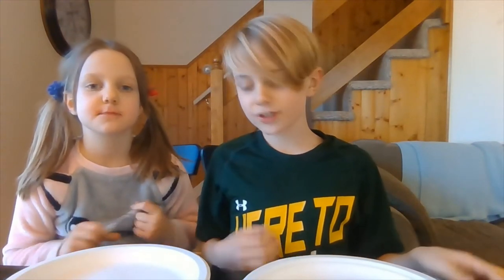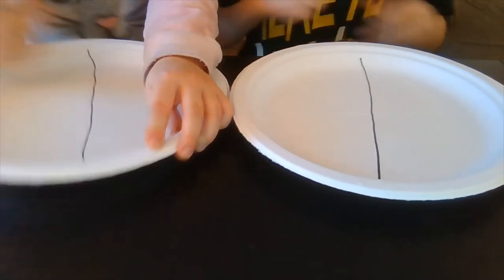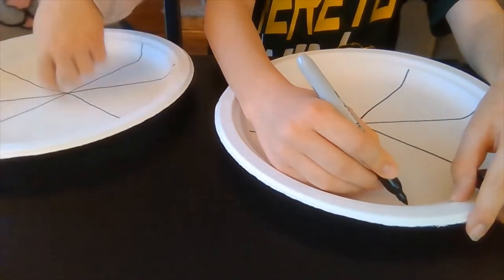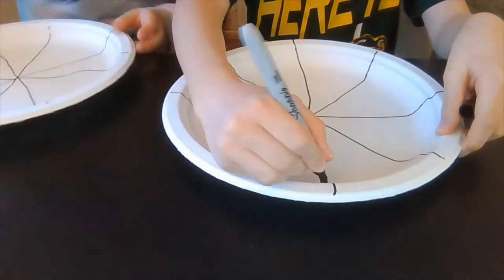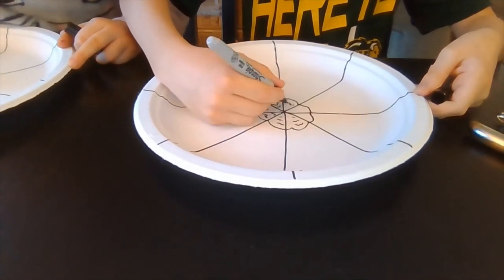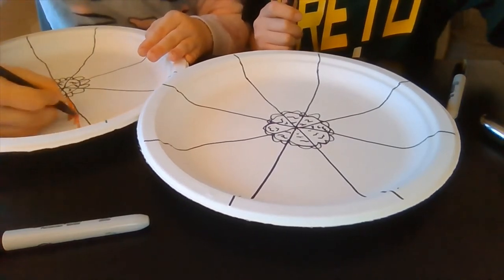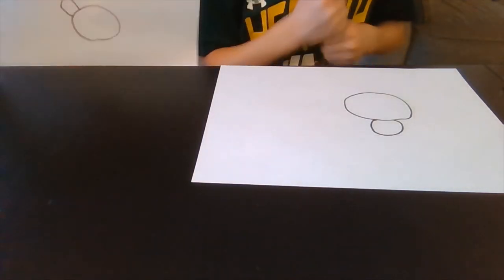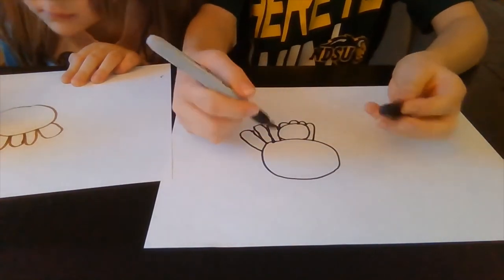Simple Kids Crafts for All Ages - Episode 2 (Happy Thanksgiving!)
Give thanks for the ability to make simple crafts for the Thanksgiving holiday!